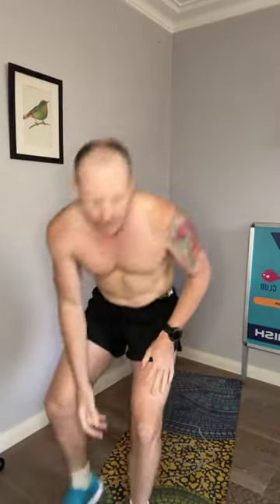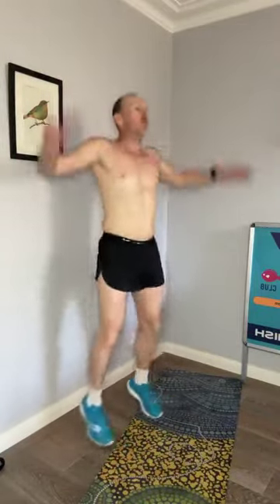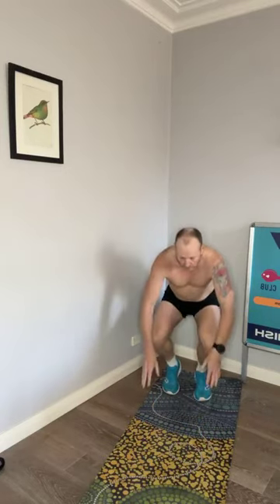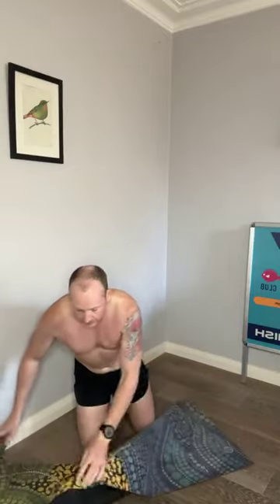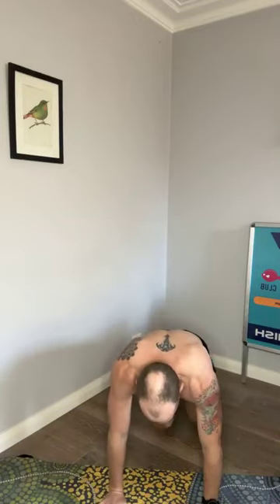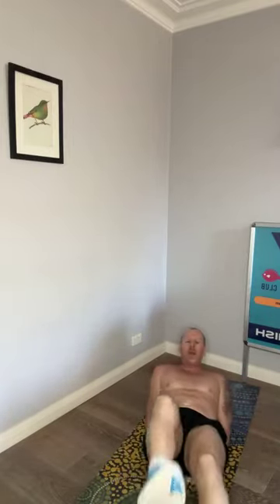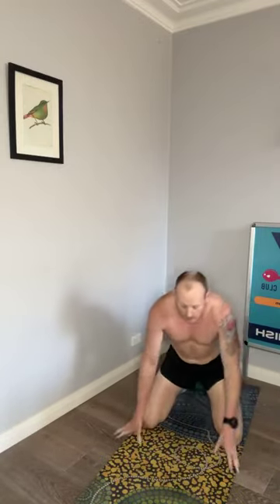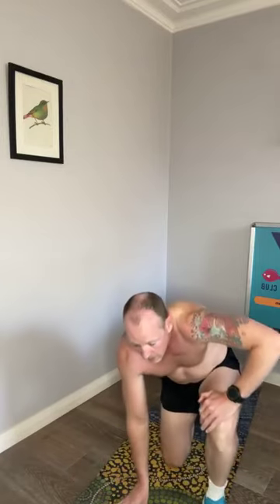Home Bodyweight Workout #1110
Welcome to Manly Beach Running Club! 🏃‍♂️🌊

If you're passionate about running, fitness, and living an active lifestyle, you've found your tribe! Our channel is dedicated to delivering top-notch running tips, training advice, and all things running to help you become the best runner you can be—whether you're just starting or you're a seasoned pro.

🔥 Don't miss out on our latest 90-Second Running Tip! Get ready to boost your performance, stay motivated, and crush your running goals!

Personal: @ultrajoew
Run Club: @ManlyBeachRunningClub
Let’s run the world together, one stride at a time. 🌍✨